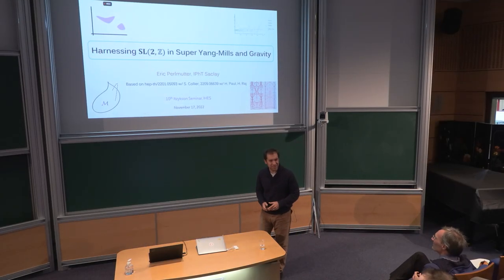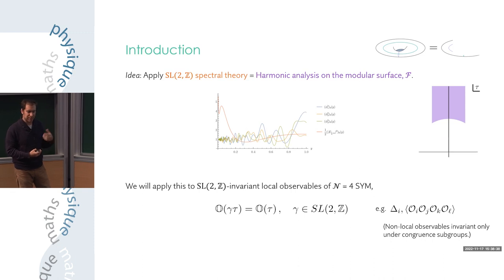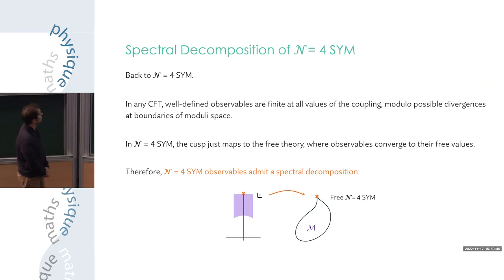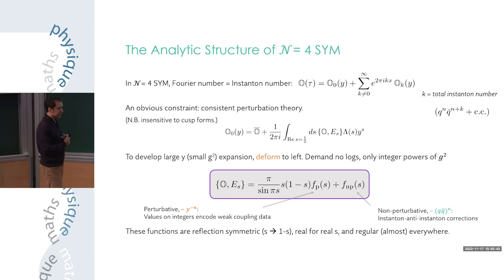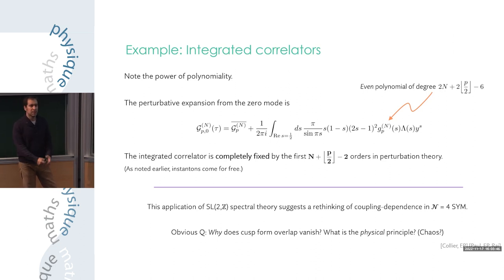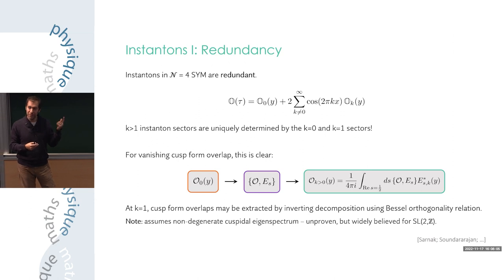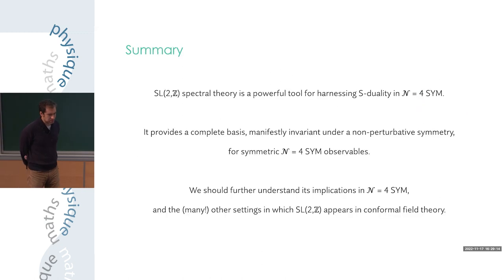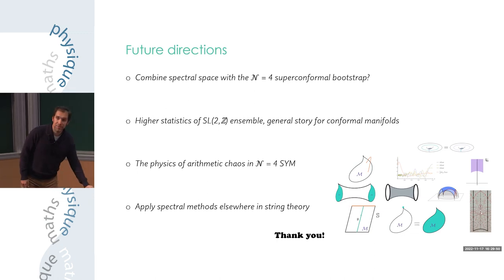Eric Perlmutter - Harnessing SL(2, Z) in Super Yang–Mills and Gravity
We introduce a new approach to extracting the physical consequences of S-duality for observables of four-dimensional N=4 super Yang-Mills (SYM) theory. The main mathematical tool is the theory of harmonic analysis on the fundamental domain of SL(2,Z). Applying this technology leads to strong constraints on the analytic structure of observables in N=4 SYM. We treat a specific set of integrated correlators in some detail, which simplify drastically when expressed in the SL(2,Z)-invariant eigenbasis. We initiate the study of the statistics of CFT data in the ensemble of N=4 SYM theories. At large N, this has ramifications for holography. In a sense to be made precise, we show an equivalence between observables in the strongly coupled planar theory, dual to type IIB supergravity on AdS5 x S5, and their ensemble average over the N=4 SYM conformal manifold.

Eric Perlmutter (IPhT)